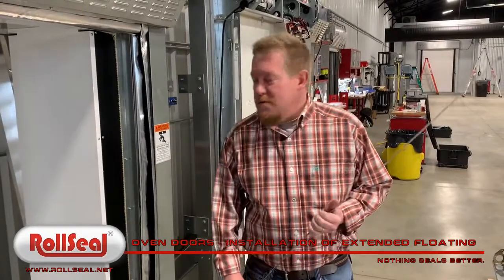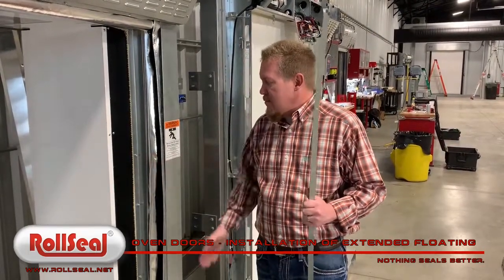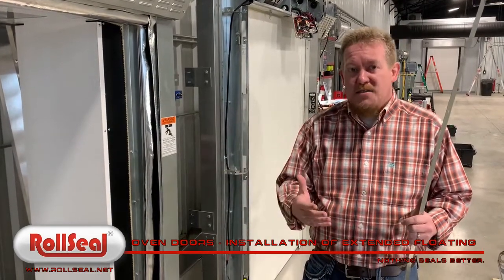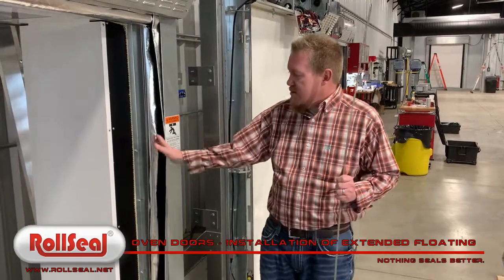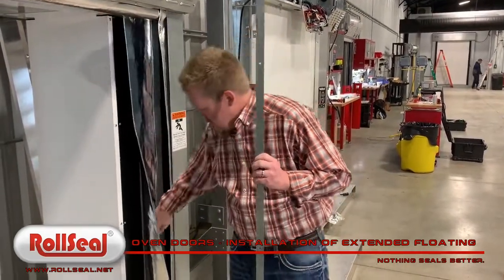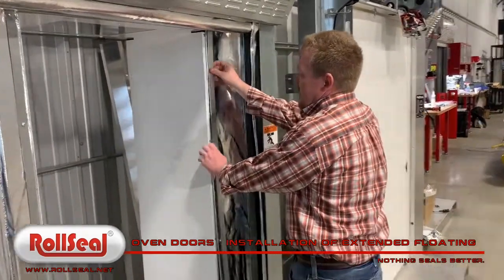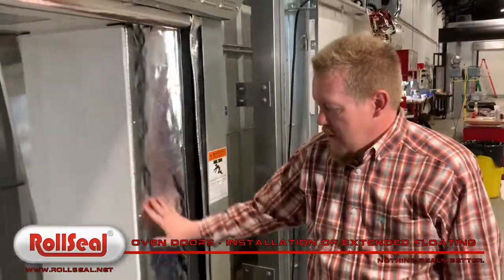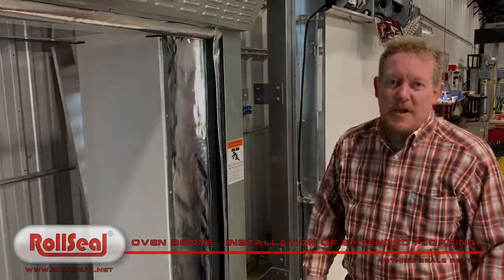RollSeal Oven Doors - Installation of Extended Floating Seal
National Sales Manager, Zach Morrow, walks through the simple process of installing the extended floating seal that is standard on all high temperature oven doors from RollSeal.